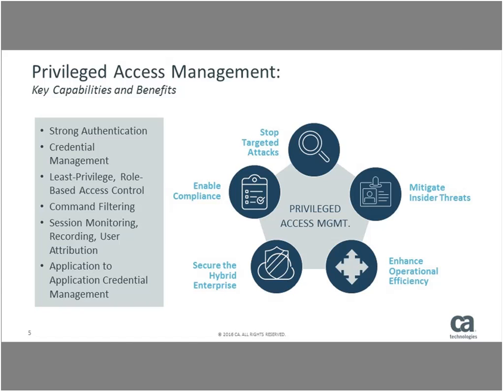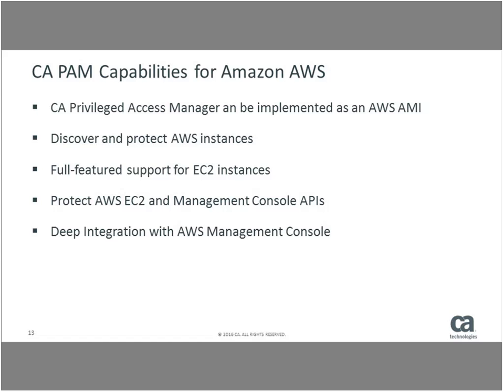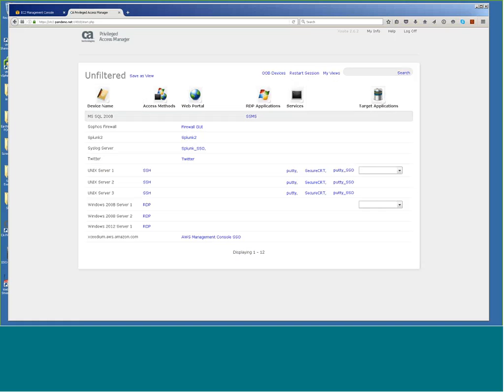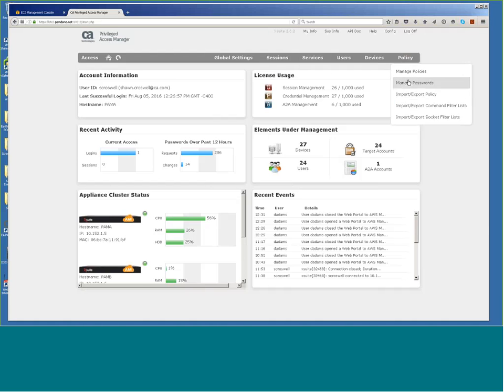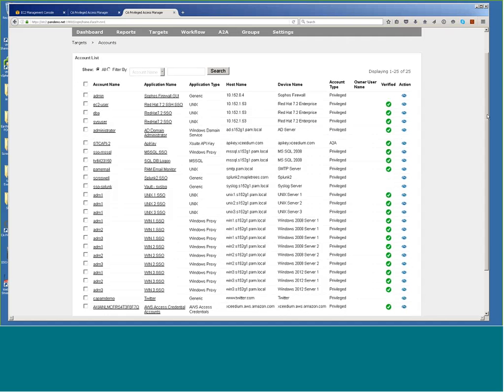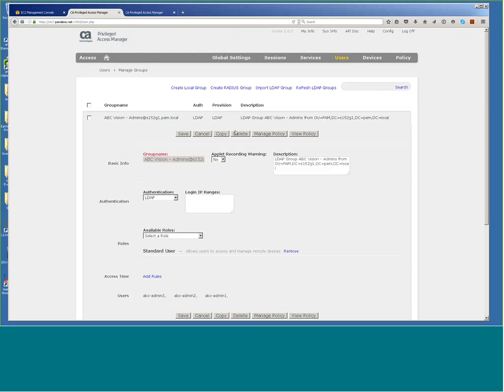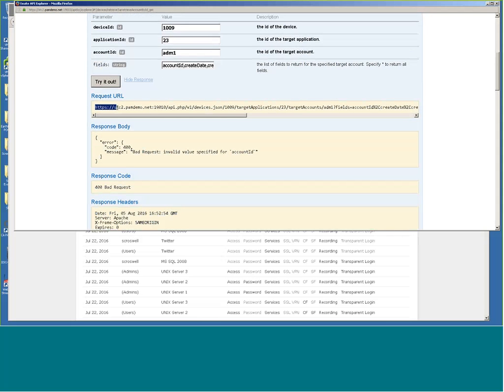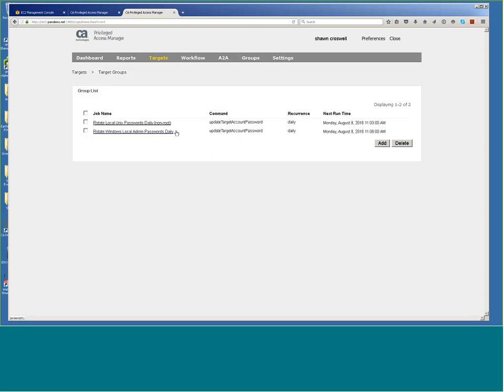Privileged Access Management: Securing the Cloud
Many data breaches happen because of compromises of privileged user accounts. Standards and
regulation bodies, as well as auditors, have recognized the risks associated with privileged users and have introduced regulatory changes and audit standards to mitigate these risks. To defend themselves, enterprises have adopted Privileged Access Management solutions to provide critical controls such as a credential vault, video session recording, application credential management and more. But what about securing privileged access to the Amazon AWS environment? AWS has its own unique challenges that require specific sets of controls.

PAM Controls need to be applied the entire hybrid enterprise, including IaaS platforms such as Amazon AWS. Learn how CA Privileged Access Manager can protect your entire hybrid enterprise, including a particular focus on securing the Amazon AWS environment.